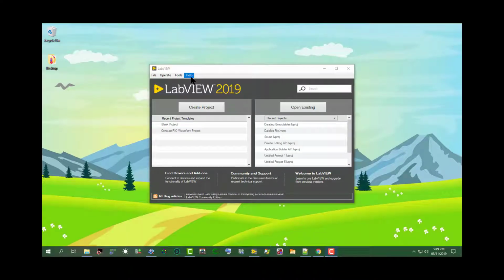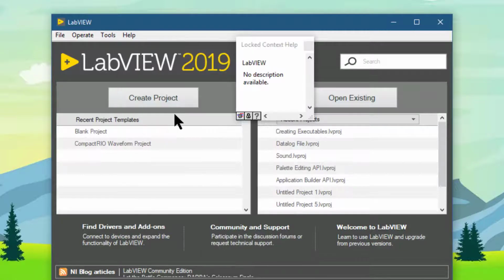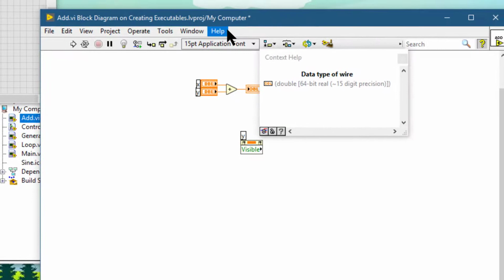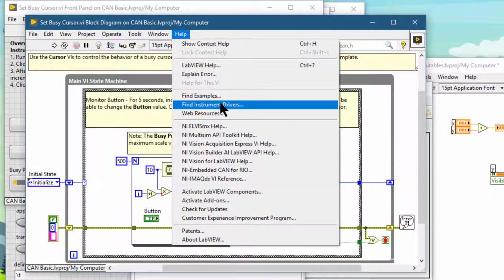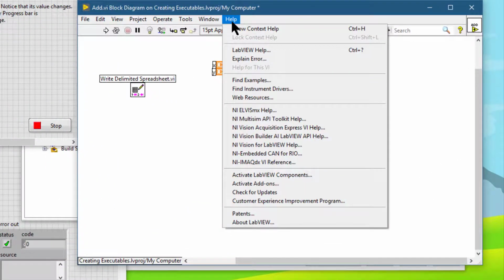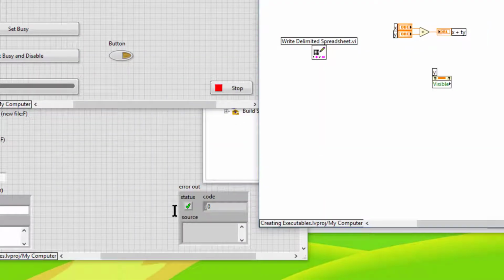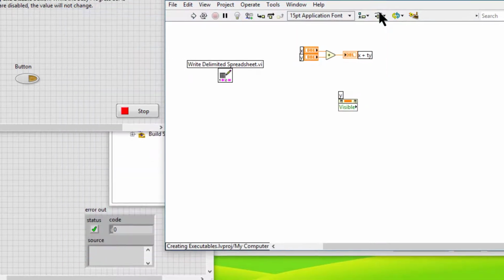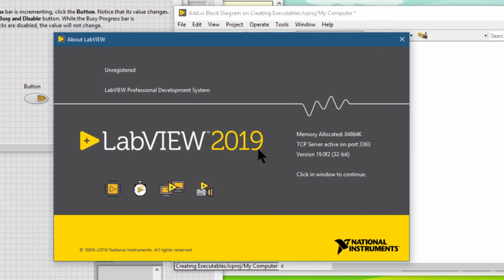National Instruments LabVIEW Help Menu - How to Use it?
The National Instruments LabVIEW Help menu contains items to explain and define LabVIEW features and other components, provide full LabVIEW documentation, and access National Instruments Technical Support. In this video we will go through each and every menu item explaining what it does, the details will come in videos dedicated to each entry.